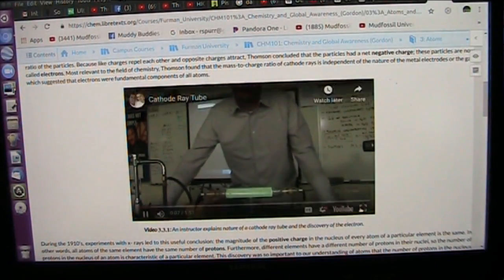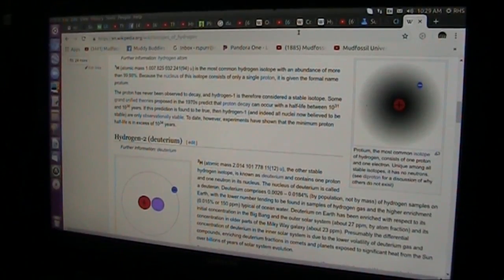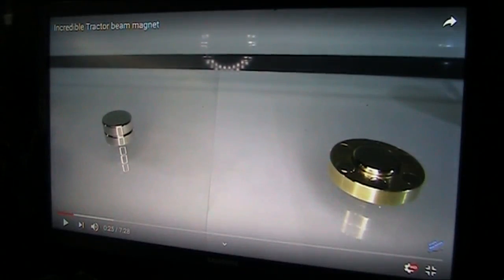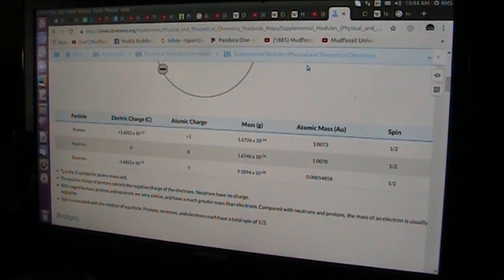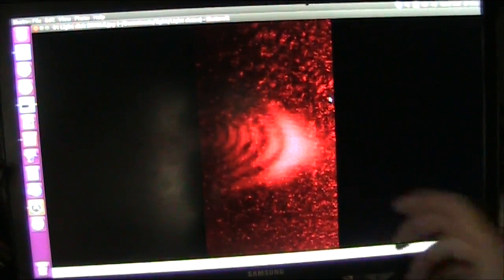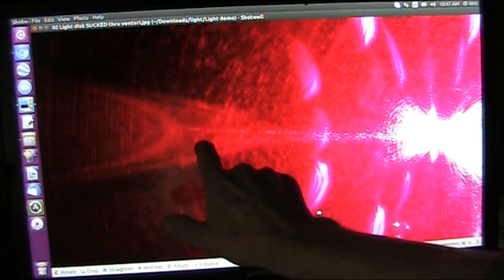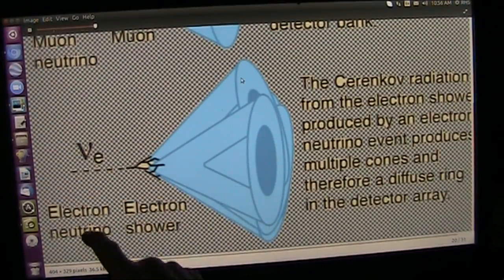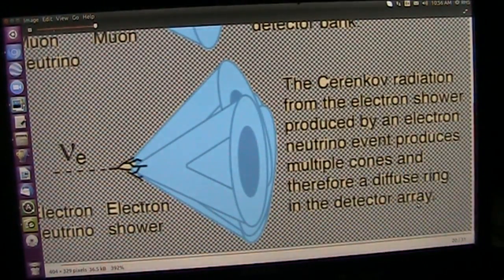Hydrogen Nucleus Must be a Dipole and Here is Why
You will see for yourself what light is (dipole) and that a hydrogen nucleus cannot simply be a positive chunk. There is a new "Atomic Model" that does not include neutrons. You will see the actual p[articles.
This new Model is "Electron Flood" and it replaces Neutron mass with Electron Mass and that solves 100% of the issues with particle physics. It shows light accelerating and that light is a particle and that aether exists and that a particle of light itself can be divided as seen in the thumbnail.